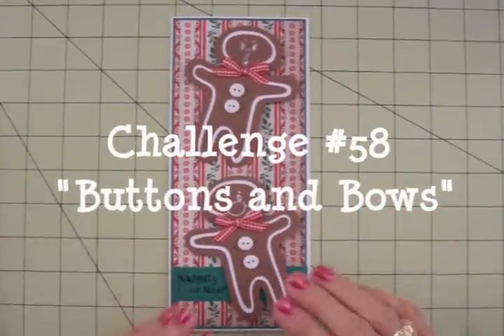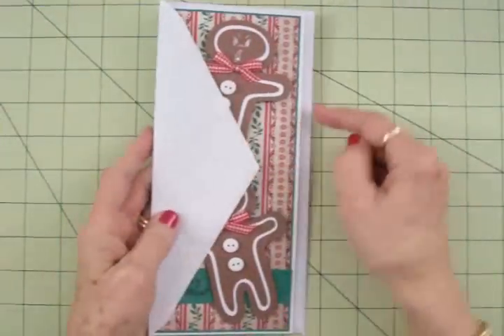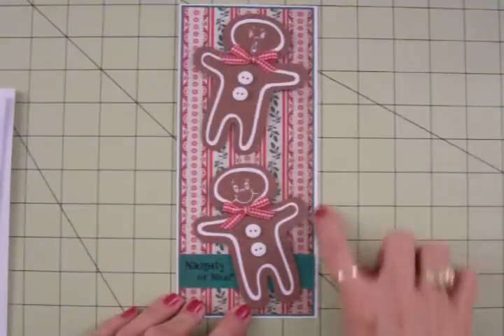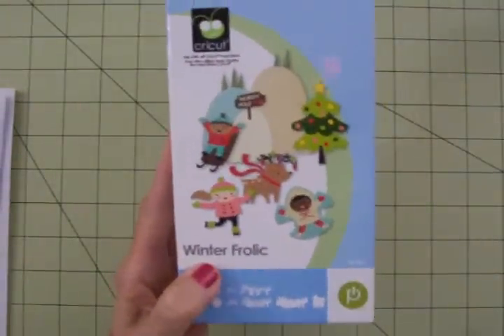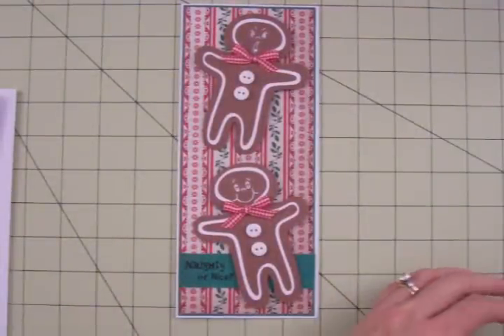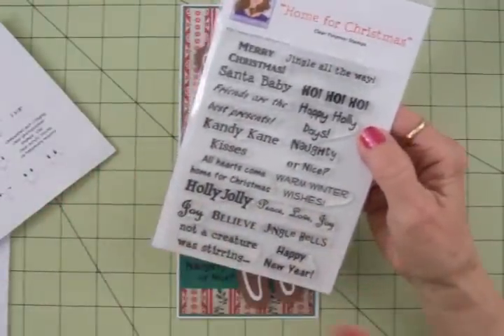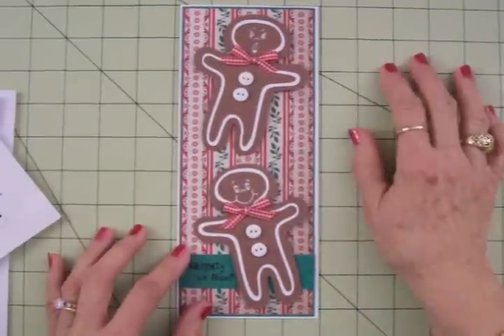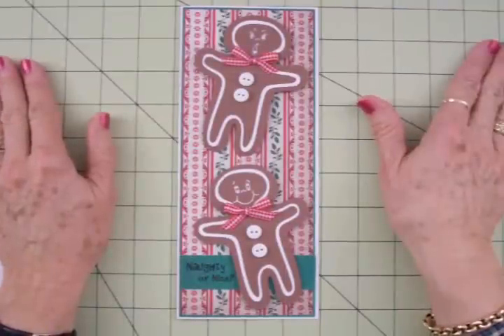Say It With Sentiments